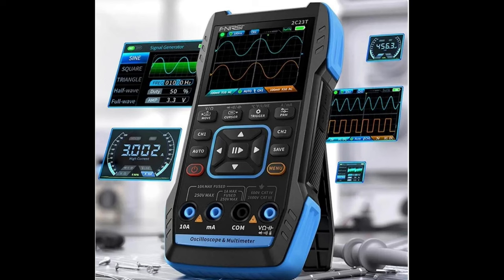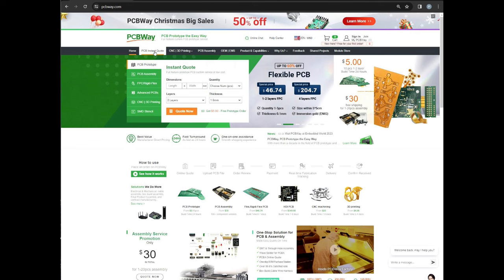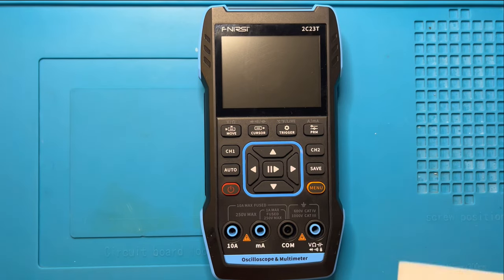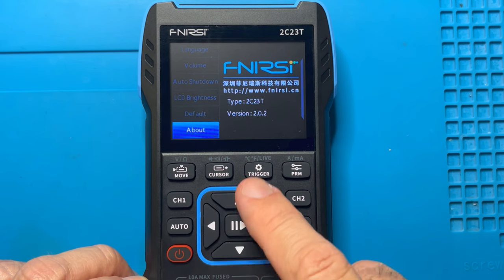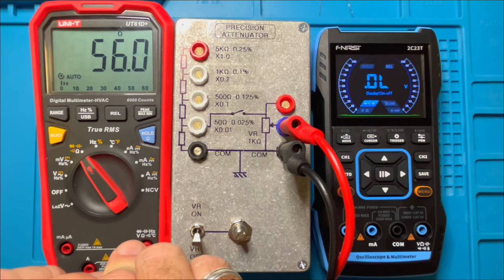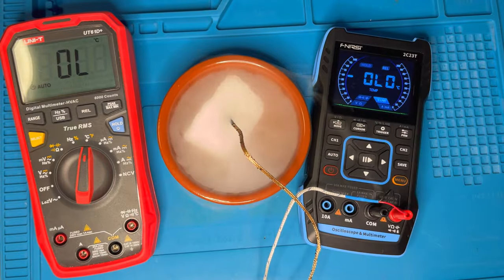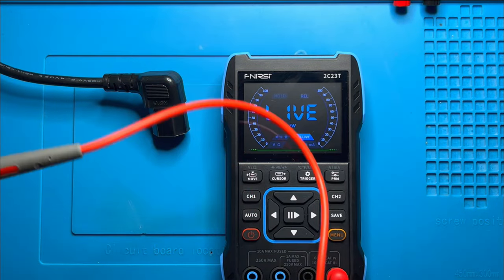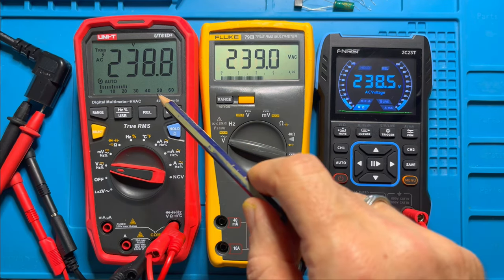FNIRSI 2C23T Functional & Performance Review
The second part of my review of the FNIRSI 2C23T, a multi-functional oscilloscope, multimeter, and function generator. In this video, I provide an in-depth review of its functionality and performance.

If you are working on projects in need of high quality PCBs, head on over

Thank you to ​⁠ ​⁠​⁠ @zoltancsendor5153 who opened his unit (with board version V0.3) and found that the some of the IC’s did not have their IDs erased:
ADC:   3PA1030
FPGA: AG1KLP
MCU:  AT32F403A